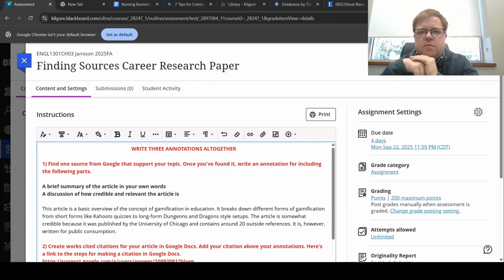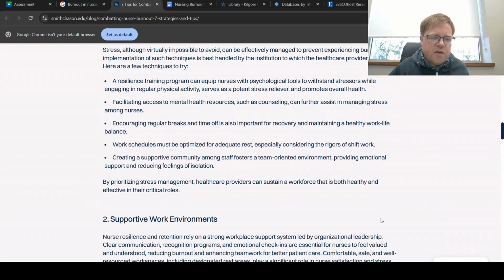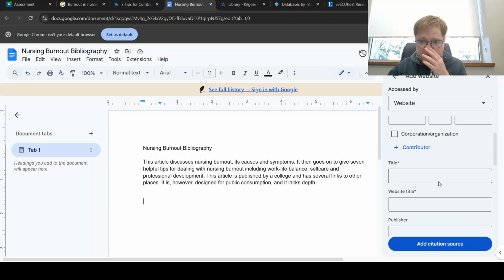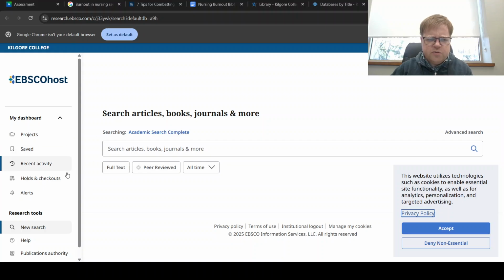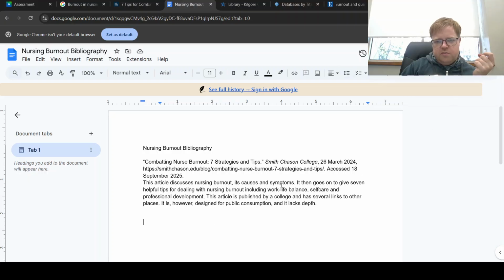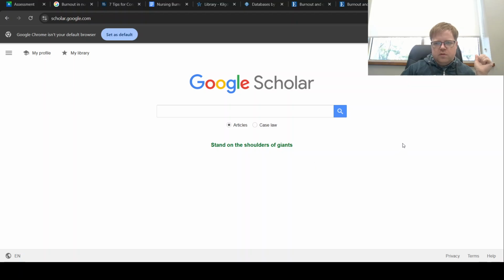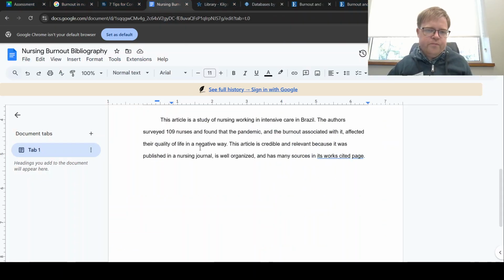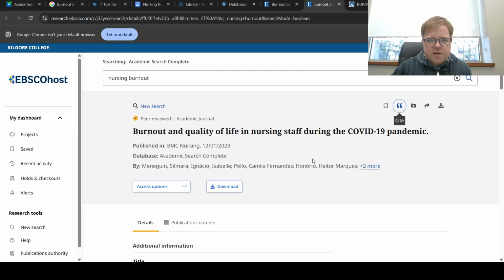Finding Sources Research Paper